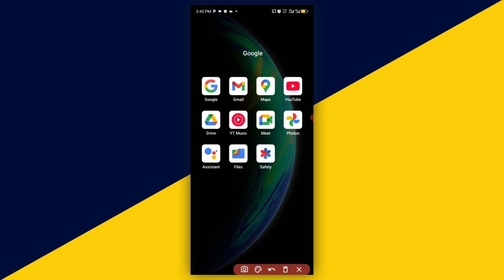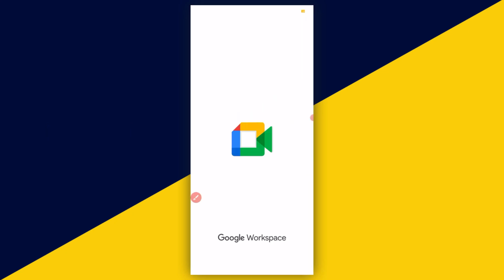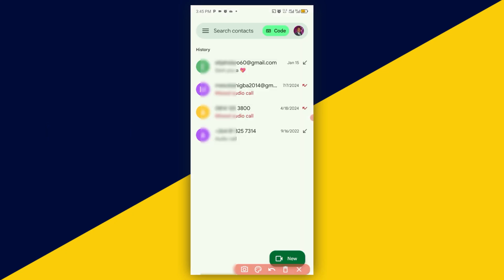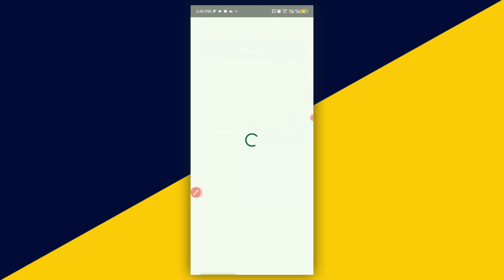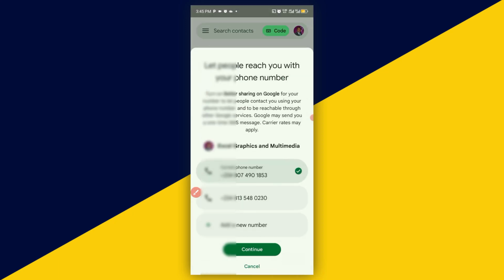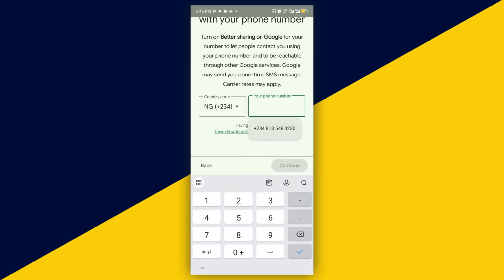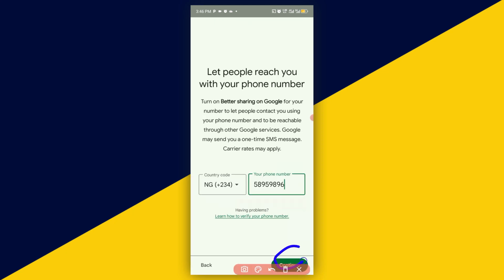📱 New Feature: Add Multiple Numbers in Google Meet on Your Phone! 🎉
Google Meet has rolled out an exciting new feature that allows you to add multiple phone numbers to your meetings! Whether you're hosting a virtual event or connecting with a global team, this functionality makes it easier than ever to include participants from various regions. In this video, we’ll guide you through the setup and show you how to make the most of this game-changing feature. 🚀

🔒 What You'll Learn:
1. Introduction to the New Feature: Understand how adding multiple phone numbers can streamline your Google Meet experience.
2. Step-by-Step Guide: Follow our detailed tutorial to add multiple phone numbers to your Google Meet on Android and iOS devices.
3. Using Regional Numbers: Learn how to include international phone numbers for participants in different countries.
4. Best Practices for Virtual Meetings: Tips to manage a productive Google Meet session when using multiple numbers.
5. Privacy and Security Considerations: Discover how Google Meet ensures secure participation through this feature.

🛠️ Tools & Resources:
- Google Meet Settings Guide: A walkthrough on accessing and enabling this feature on your phone.
- Regional Number Integration Tips: How to customize phone numbers for effective meeting management.
- Troubleshooting Tips: Solutions to address common issues when setting up multiple numbers.

📲 Why It Matters:
- Include attendees easily by connecting through multiple phone numbers.
- Enhance collaboration across teams and participants worldwide.
- Experience a more flexible and accessible Google Meet setup.

Don’t miss out on our latest Google Meet tips, features, and tutorials!